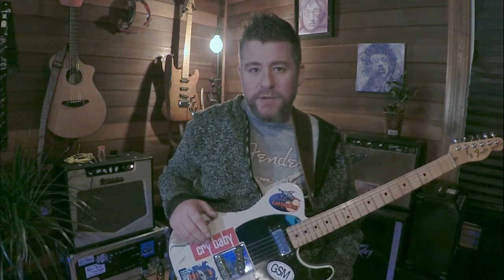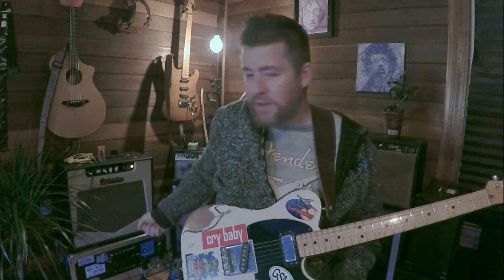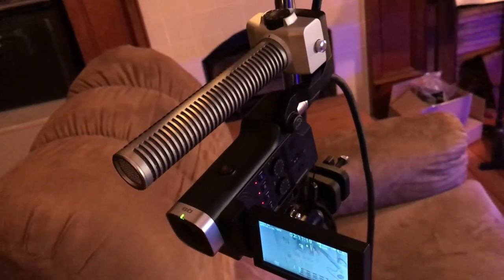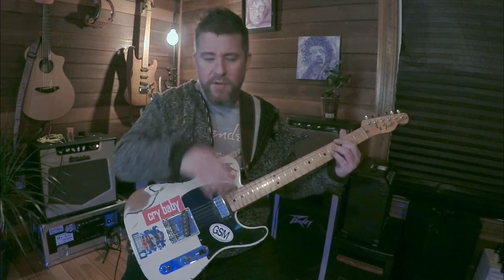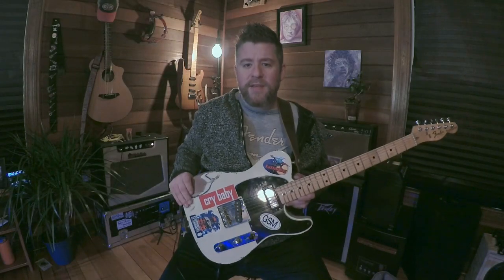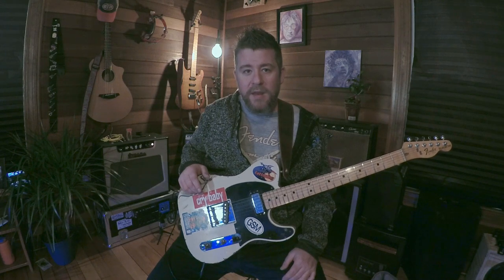Zoom Q8 Camcorder: Should you Buy It? Let's find out!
With the exception to intro and outright music “Runnin On Empty”, which i own the rights to because i wrote and self published, I do not own copyright to any music performed in this video, and should not collect any revenue whatsoever.

The Smokey Mountain Guitar Ninja takes the Zoom Q8 HD Video Camera + Four-Track audio Recorder for a maiden voyage.  I bought this to have a decent audio capture with wide angle capabilities.

-Using a '68 Fender Telecaster through a BBE Mindbender into...

Mics used in this video include:

- the X/Y capsule that comes with the camera

-MLX Large Diaphragm 990
Video edited in Wondershare Filmora